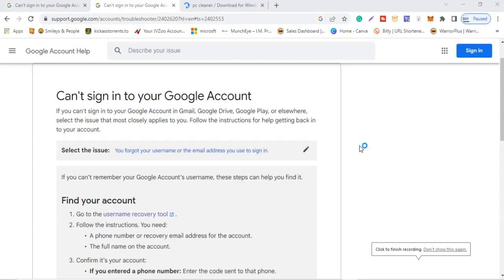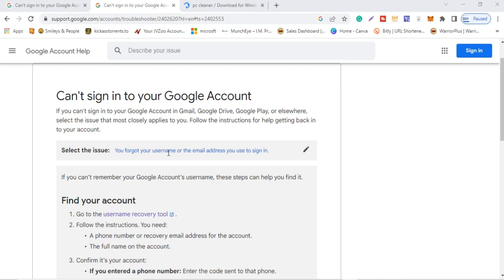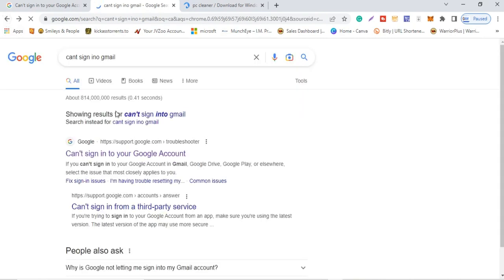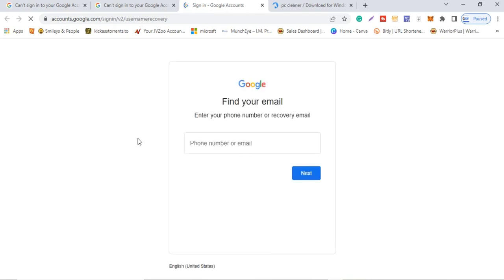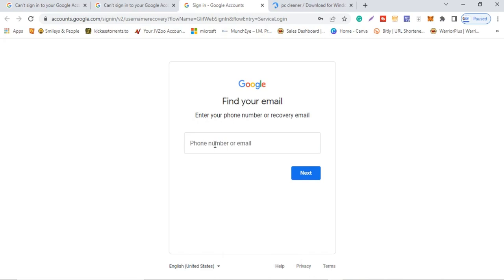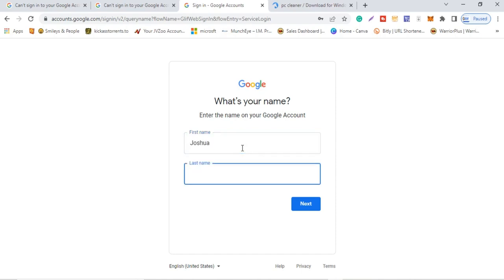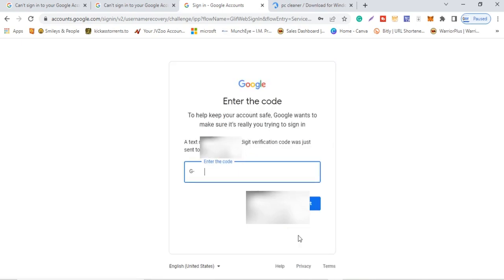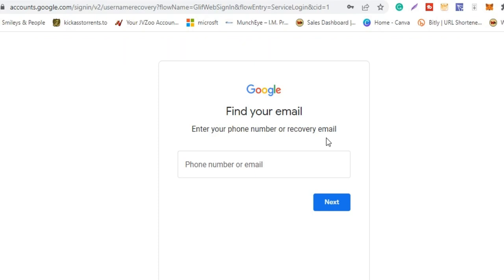How To Recover YouTube Channel Without Email And Password 2026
In this video, I talked about how you can recover your youtube channel, The video is well-detailed and if you follow the step-by-step you will be able to get back your channel.